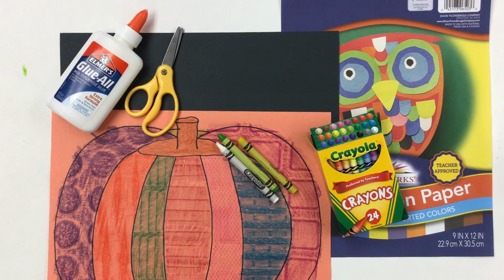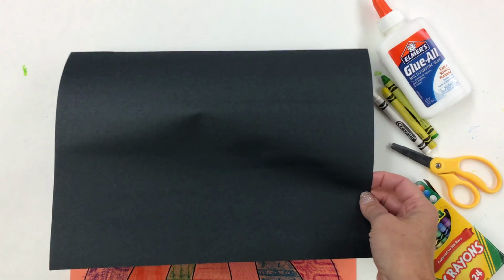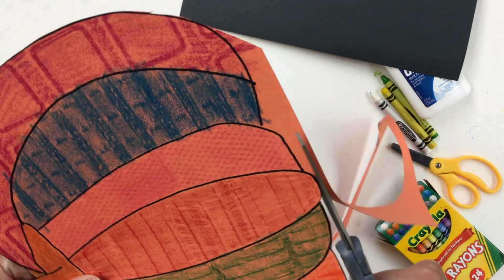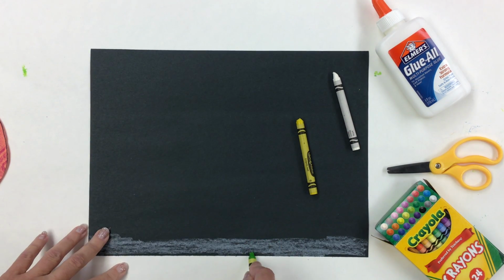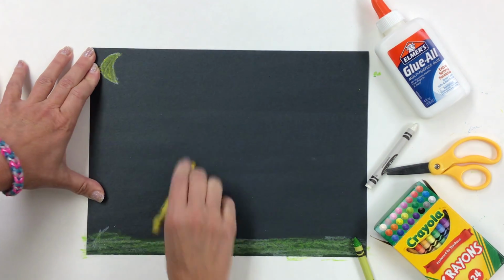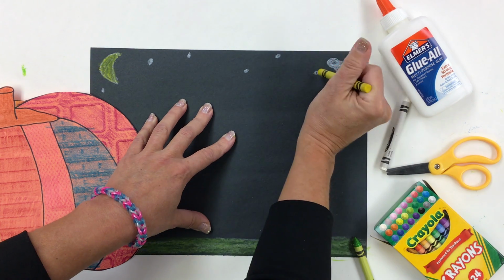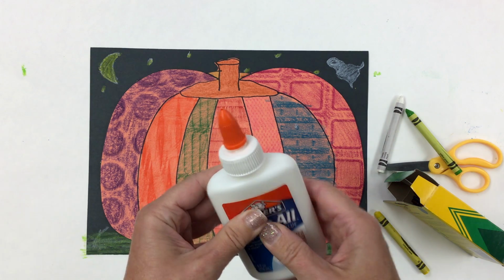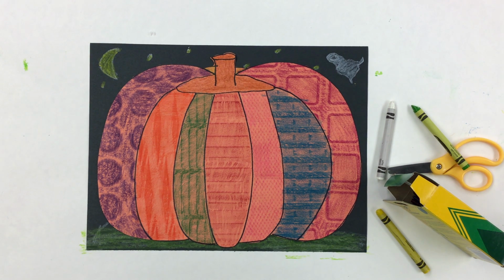Finish your Pumpkin Picture